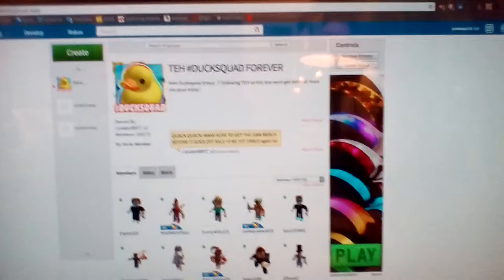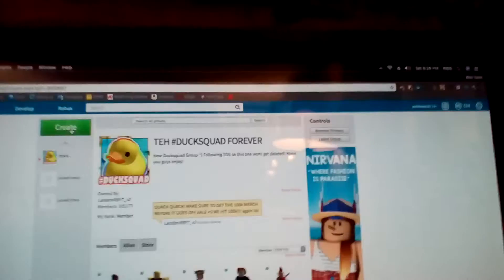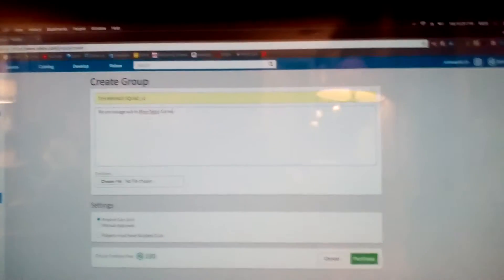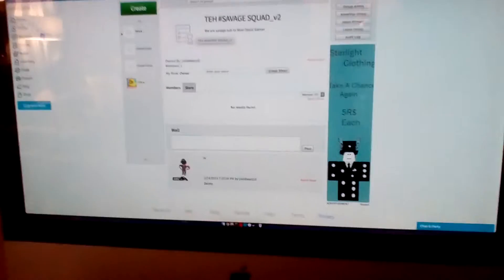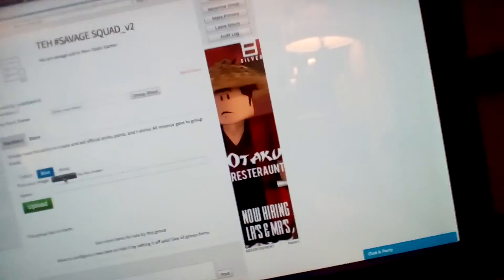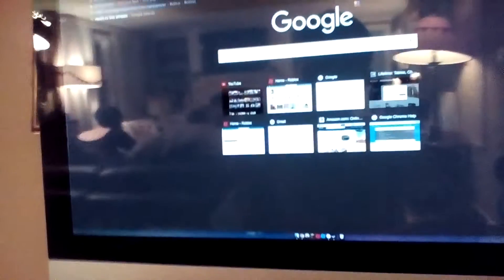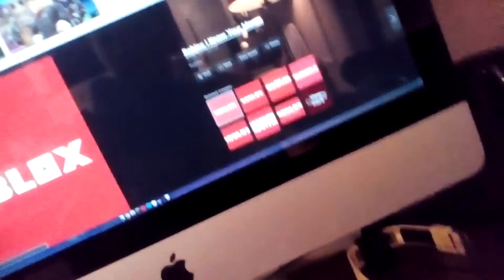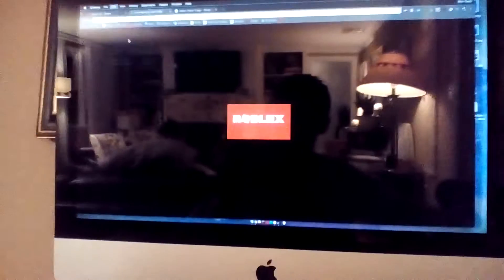Using My Roblox Gift Card (New GROUP) ** Join The Group **